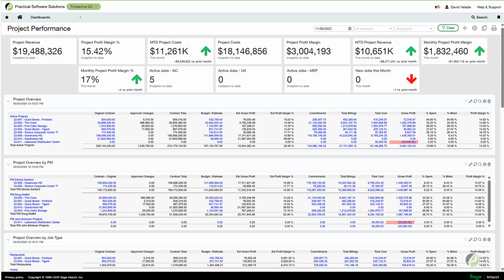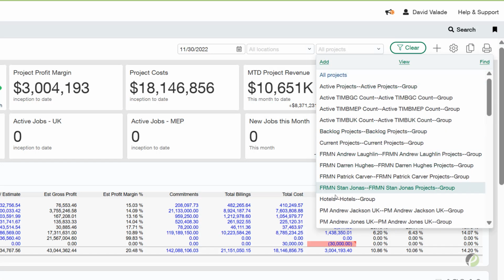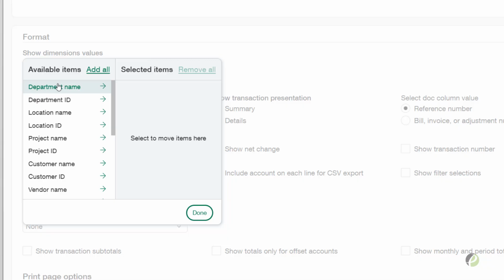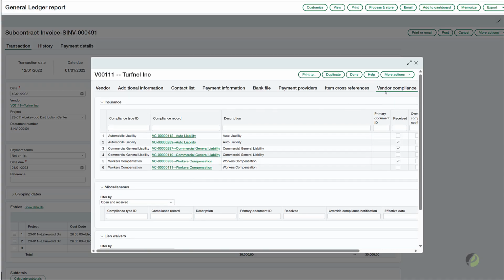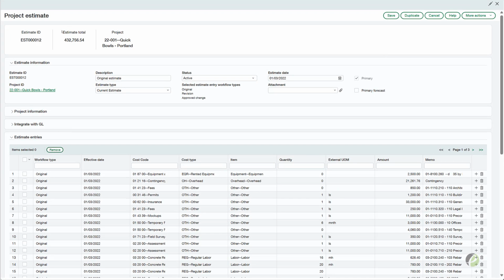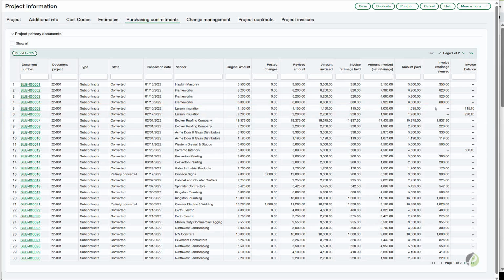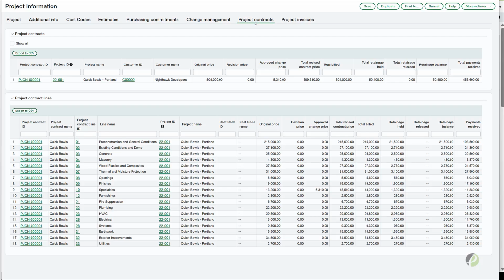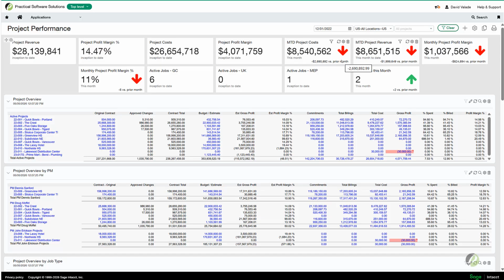Sage Intacct Construction Demo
See Sage Intacct Construction in action and discover how modern cloud financial management software helps contractors gain real-time visibility into projects, costs, commitments, billing, and financial performance.

In this demo, we walk through key Sage Intacct Construction capabilities, including dashboards, project management, purchasing commitments, change orders, compliance tracking, and customer billing. Whether you're evaluating construction ERP software or looking to modernize your financial operations, this overview highlights how Sage Intacct helps construction organizations make informed decisions and improve project visibility.

Topics:
00:00 Intro to Sage Intacct Construction
00:29 Dashboards
01:27 Drilling into KPIs
02:29 Dashboard Filtering
03:58 Project Overview on a Dashboard
05:15 Drilling Down to Make Changes
06:20 Report Modifications for Dimensions
09:44 Vendor Compliance & Lien Waivers
10:30 Looking at a Project or Job
11:42 Cost Codes & Cost Types on a Job
12:50 Project Estimates
14:38 Purchasing Commitments
15:46 Commitment Example with Retainage
16:18 Change Orders & Change Requests
17:20 Project Contracts
18:15 Project Invoices (Including AIA Billing)
20:07 Billing a Customer
22:27 Final Thoughts

Interested in learning more about Sage Intacct Construction? Contact the team at Practical Software Solutions to schedule a personalized demo and see how Sage Intacct can support your construction business